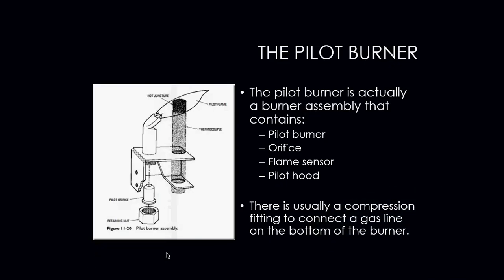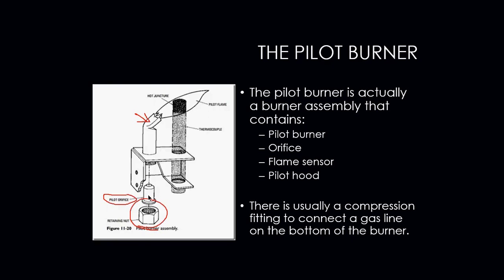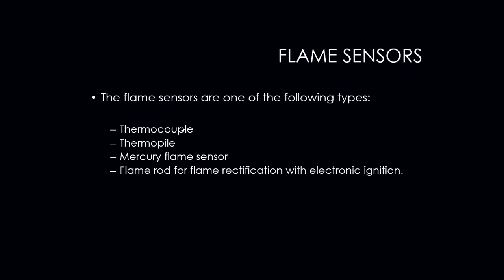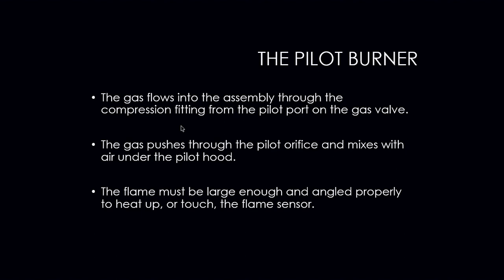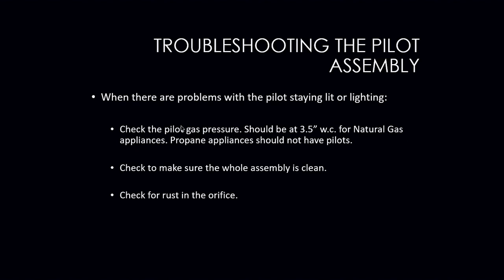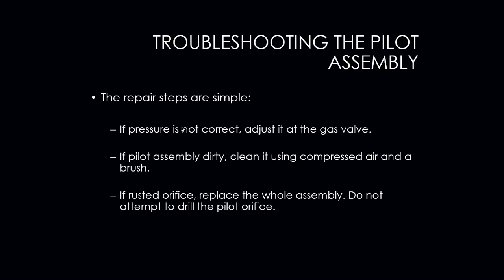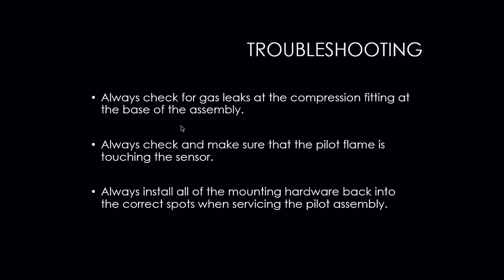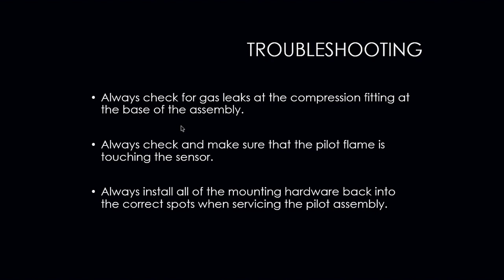The Gas Pilot Burner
This video goes over the components and operation, as well as some troubleshooting tips on a gas pilot burner.